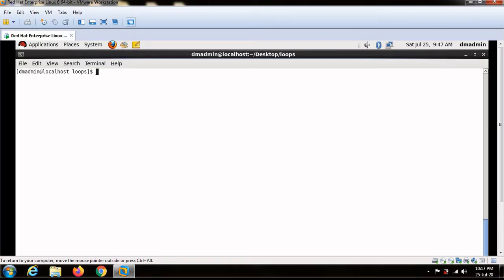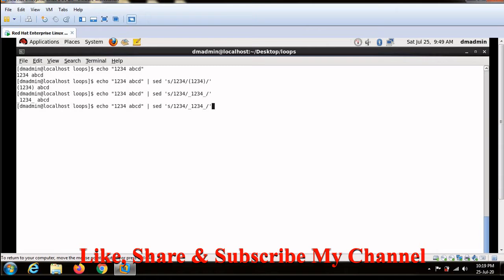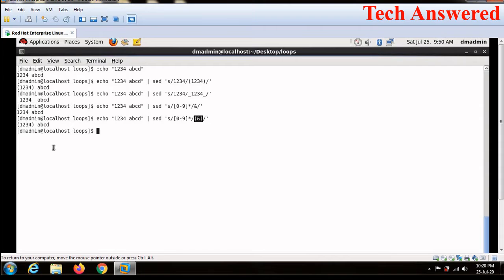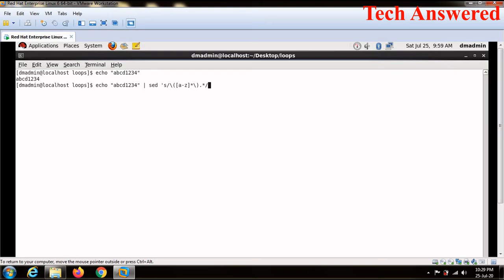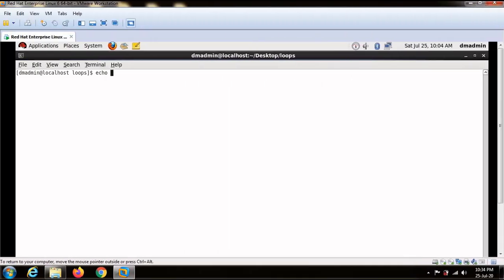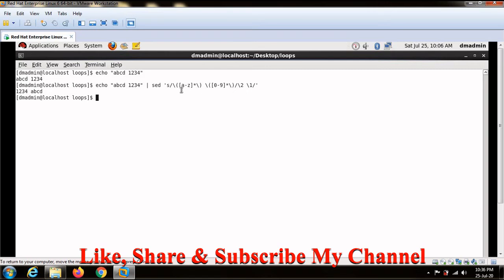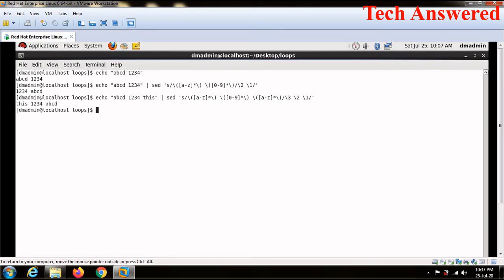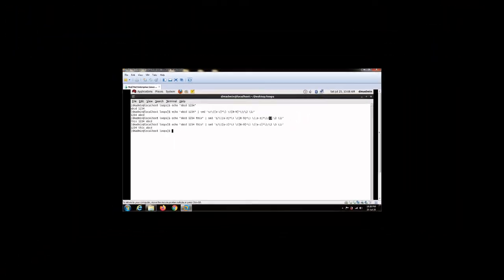#12 SED in Linux Shell Part 2 | Matching String using & (ampersand) | Remember patterns with \1 & \2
In this tutorial, I have explained how to match a string using & and using \1 and \2 . Linux SED can strore upto 9 matched String (\1, \2...\9).